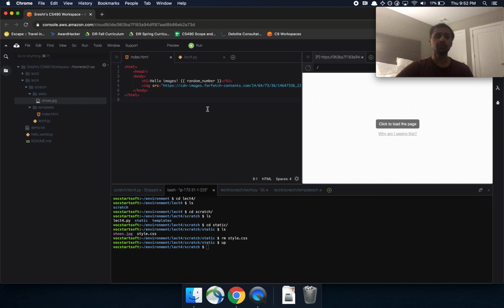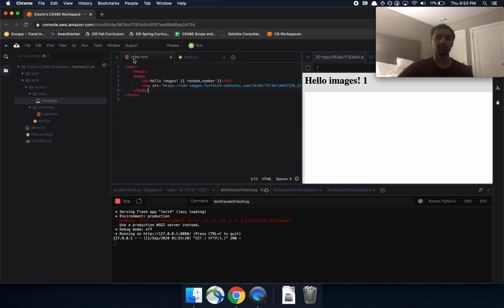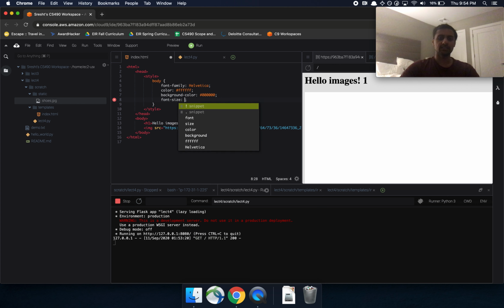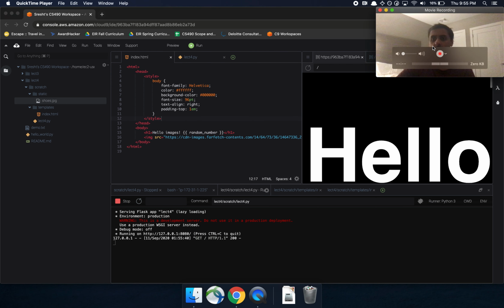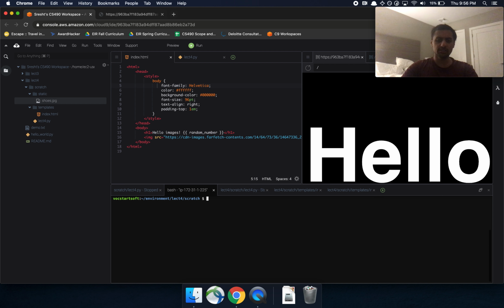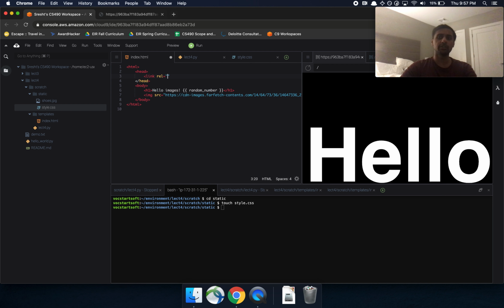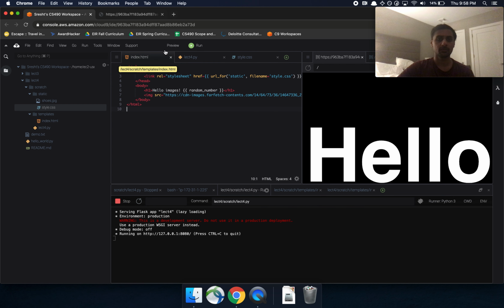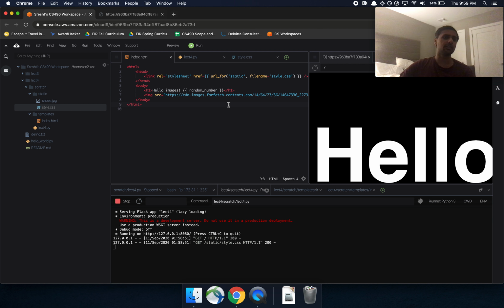Lecture 4 Demo 4 - CSS Styling